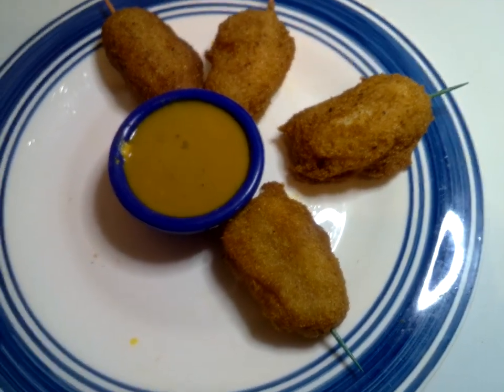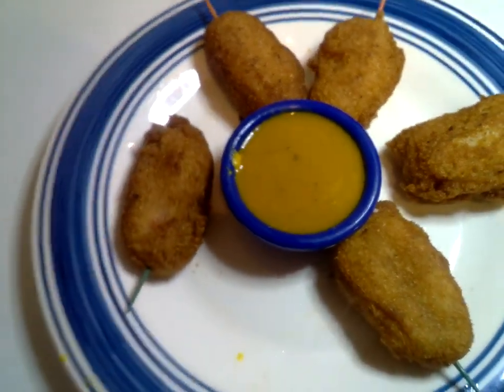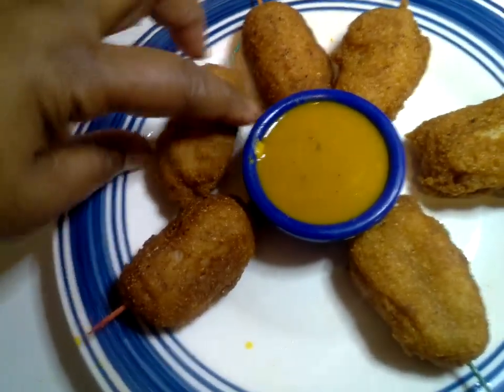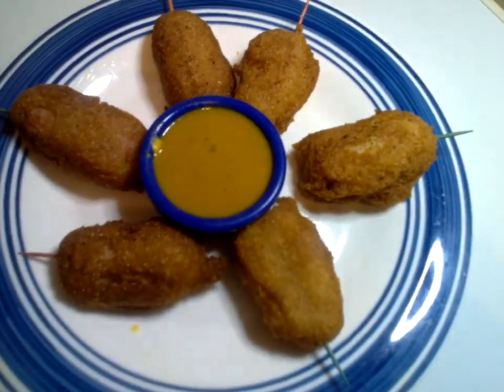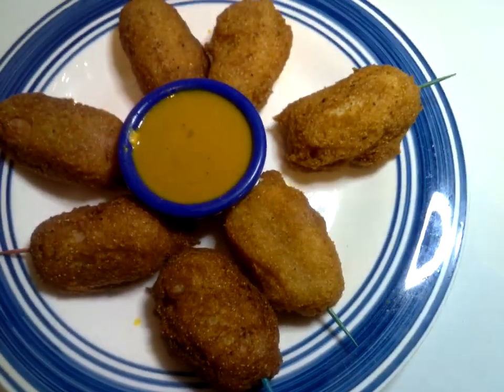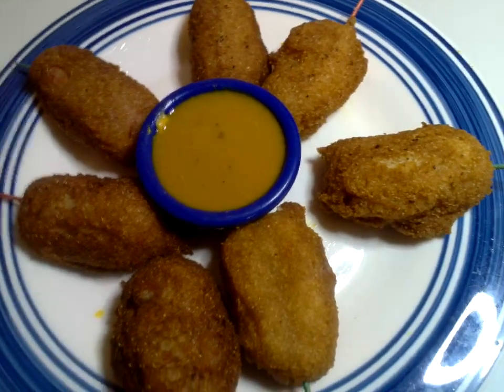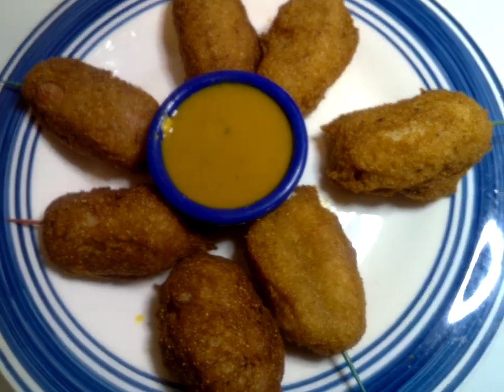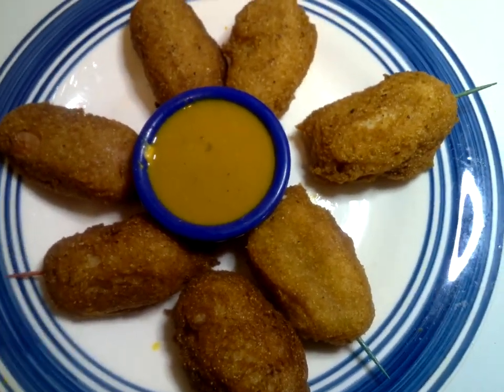Mimi Corn Dogs / mustard sauce